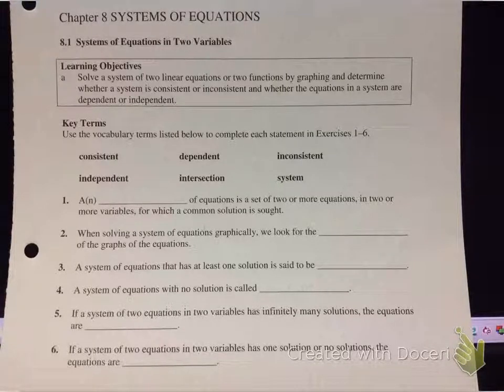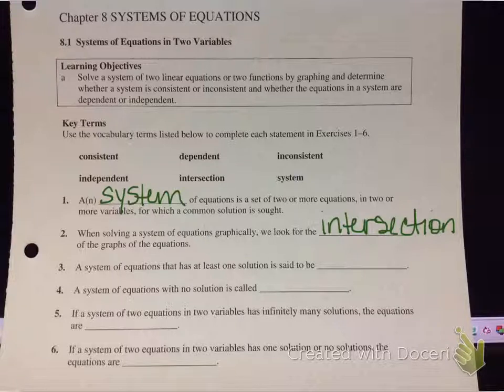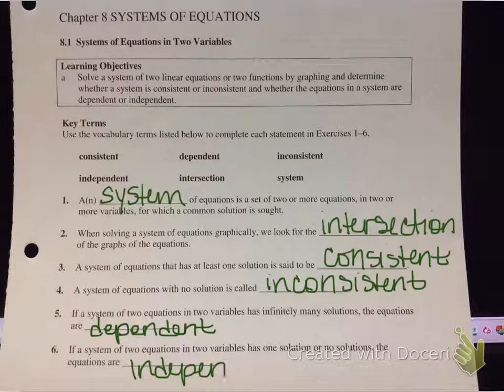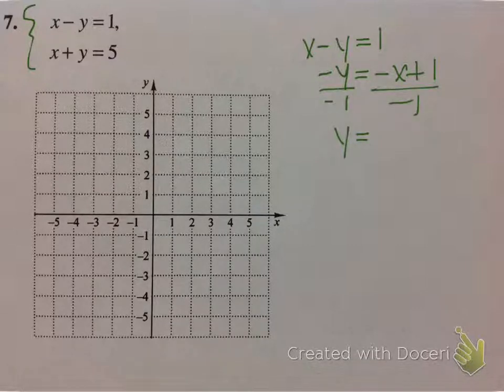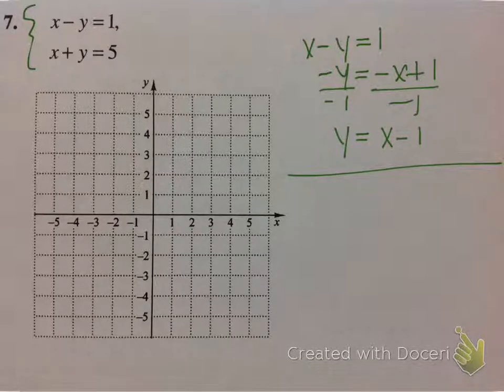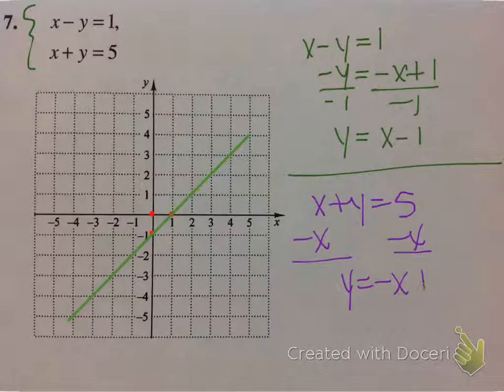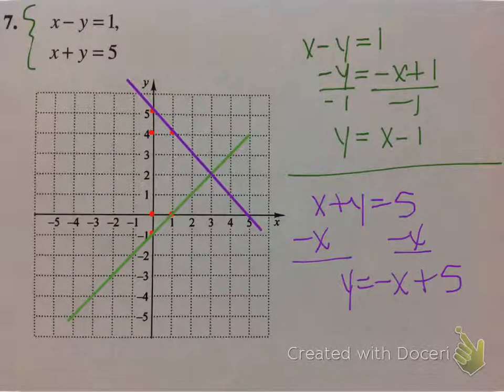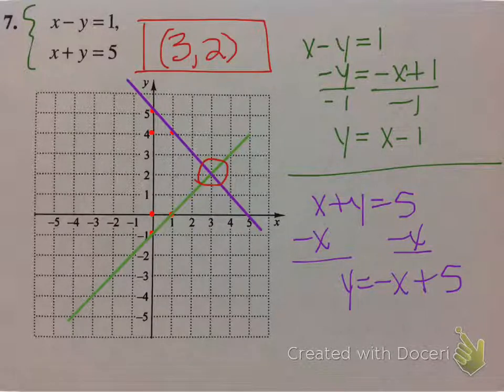Int Alg Rev - 8.1 Systems_Graphing